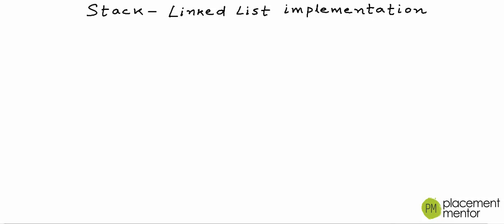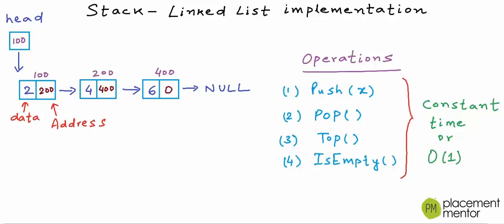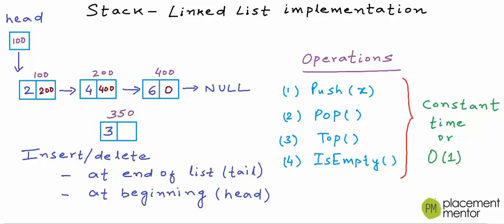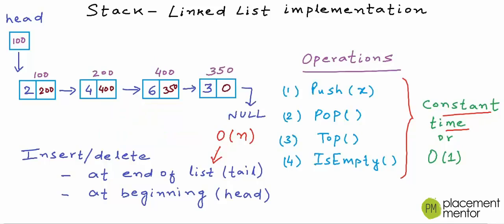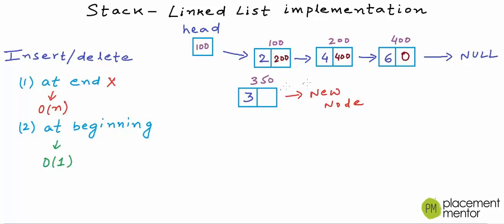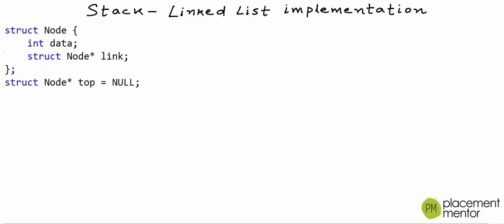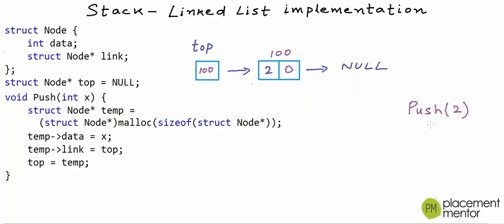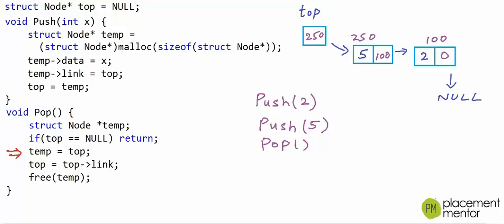DS-16: Linked List implementation of stack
Linked List implementation of stack